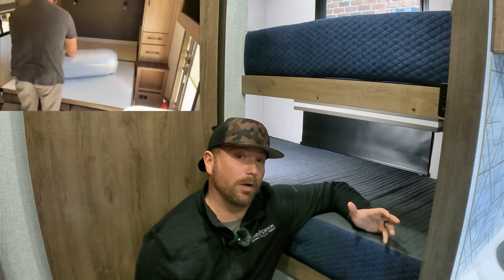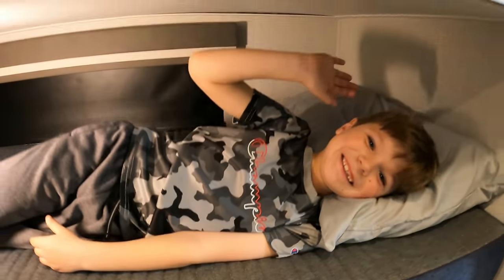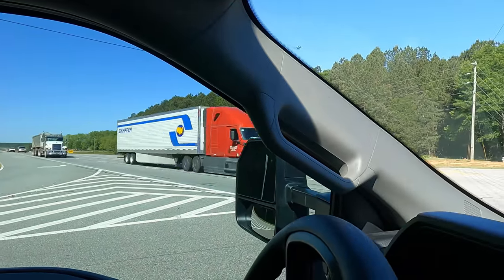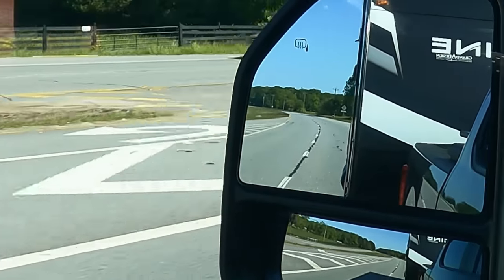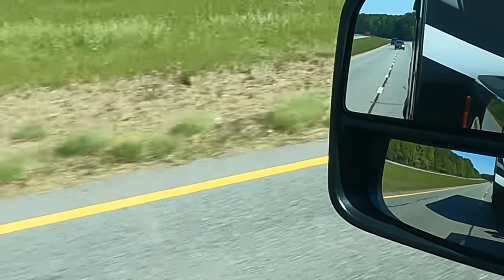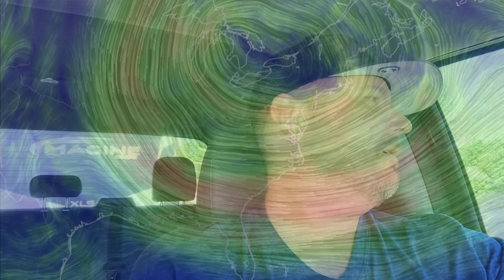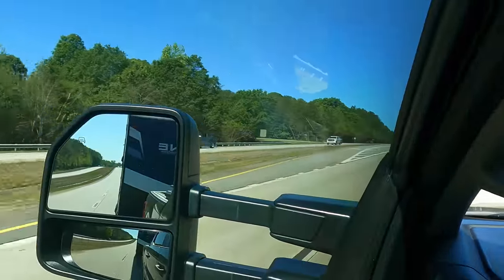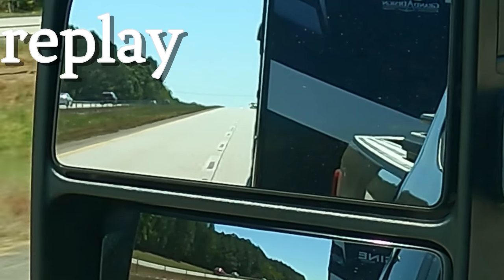Towing a 30ft Travel Trailer in 40mph Winds for Testing Purposes// How Did the Hitch Do?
AMAZON STORE

CAMERA GEAR